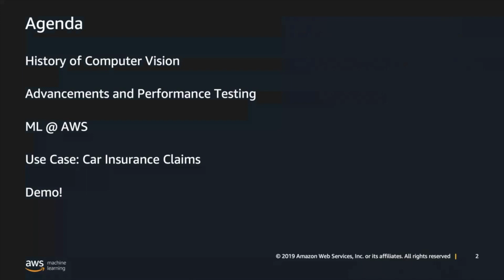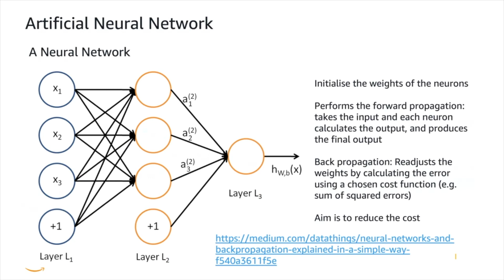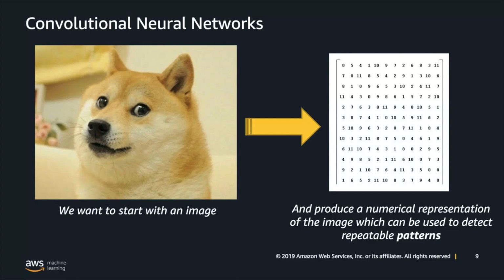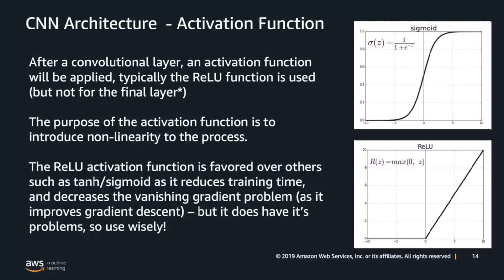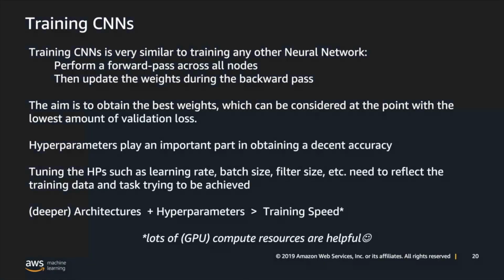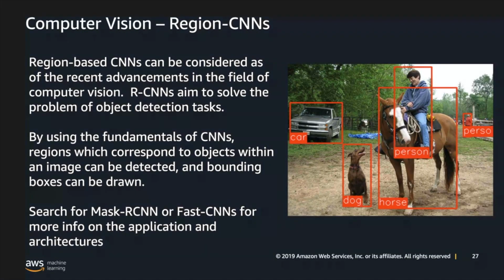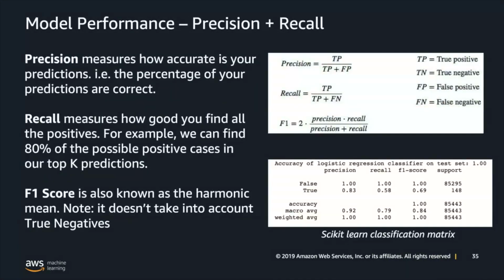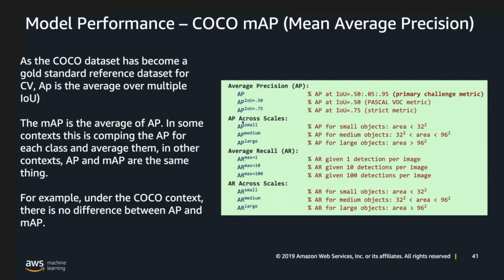Computer Vision - Background and State-of-the-Art